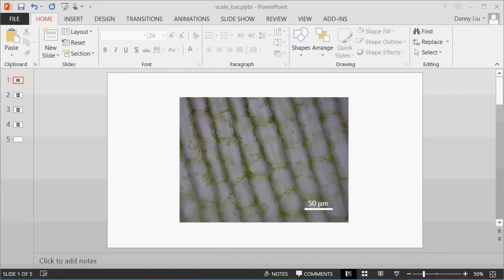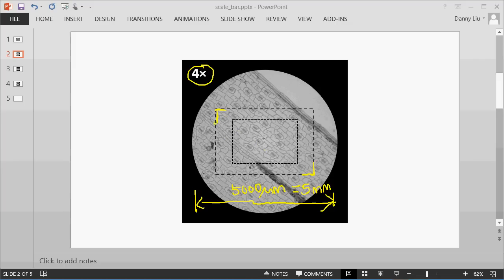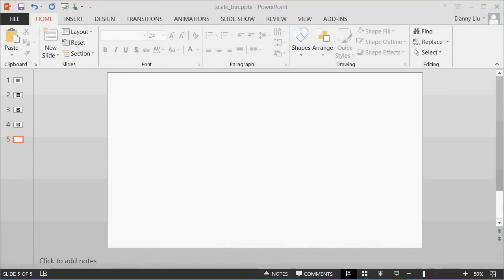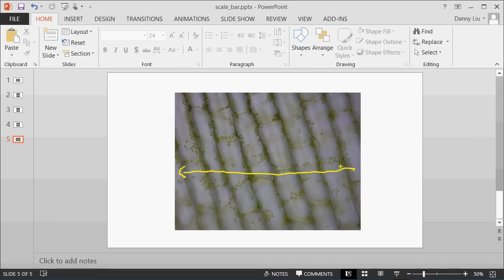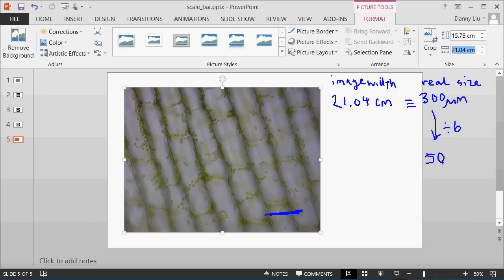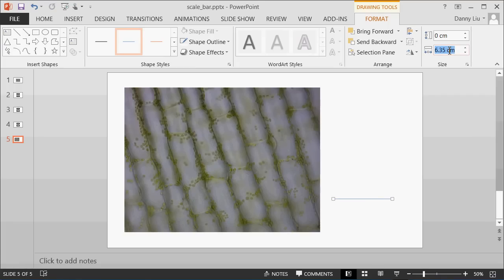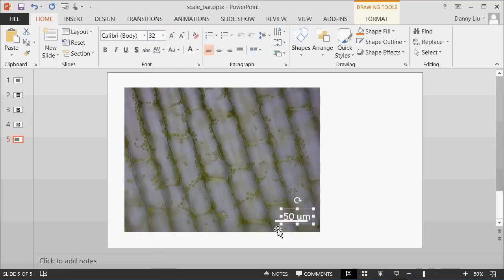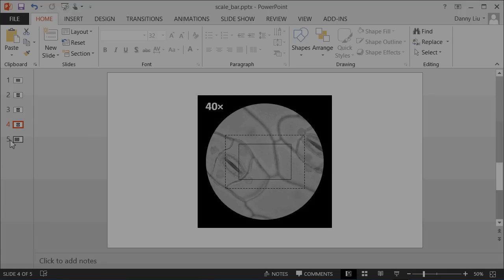Adding a scale bar onto a microscope image using PowerPoint - with known image dimensions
How to use PowerPoint to easily add a valid scale bar onto an image using the digital cameras (Moticams) in the First Year Biology labs. Note that the image dimensions referred to in this video refer ONLY to the setup available in the First Year Biology labs. For a more general discussion of adding scale bars onto microscopy images using calibration slides, please

View this video in HD using the large player to see the details.